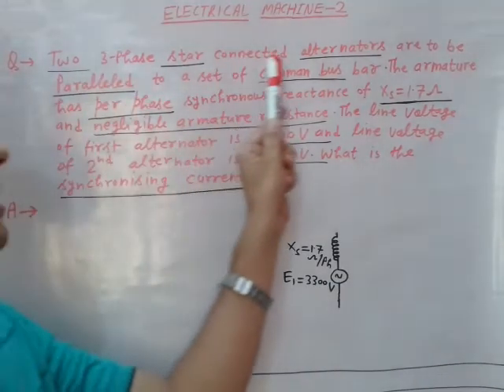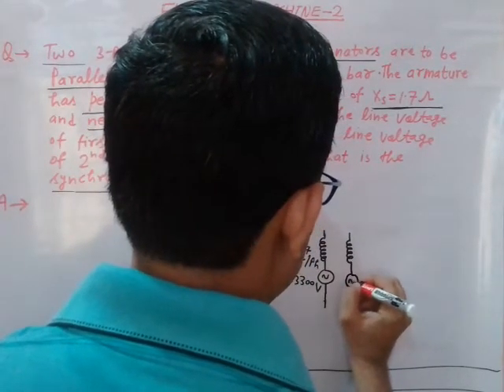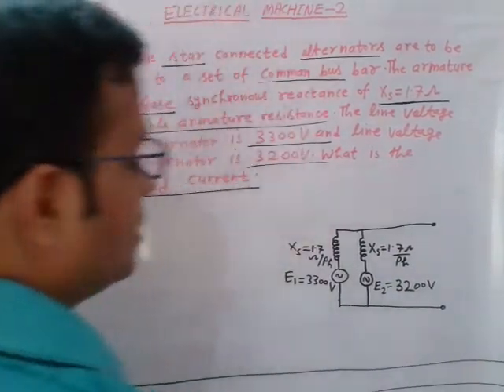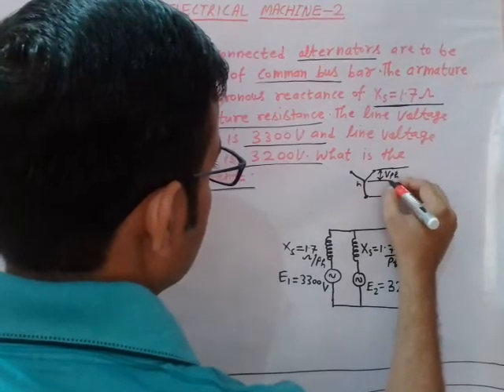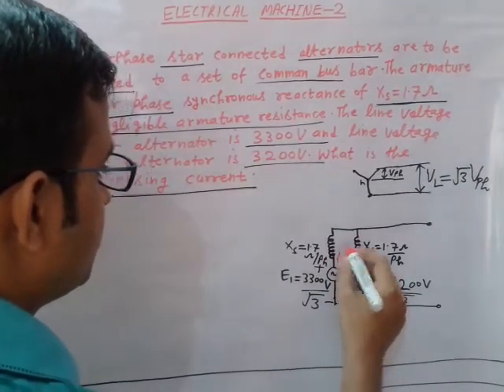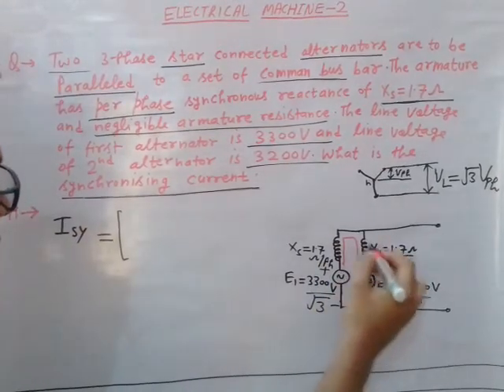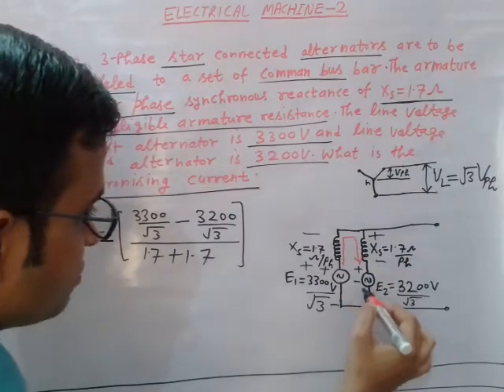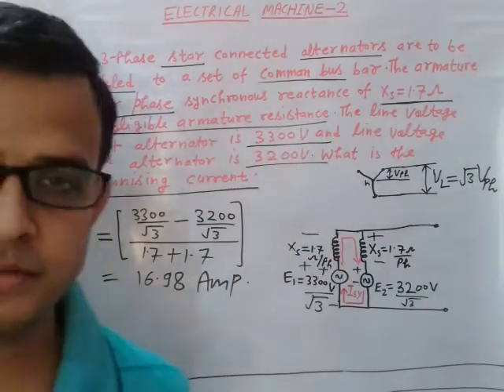Syn_23 Synchronising_current_numerical IES_1999